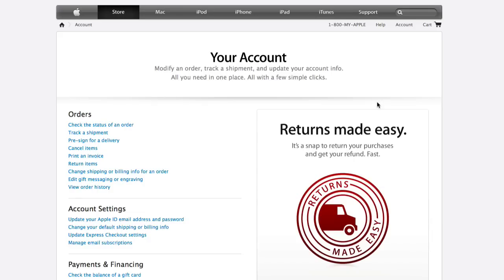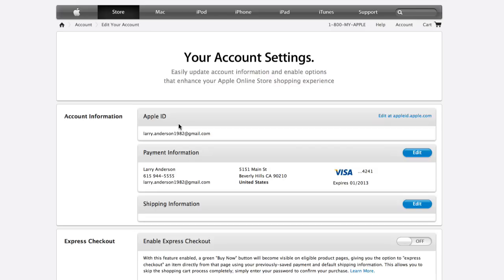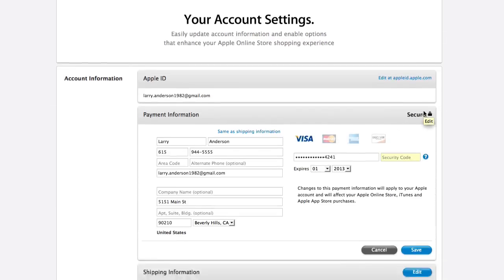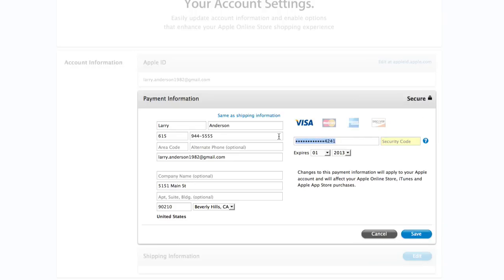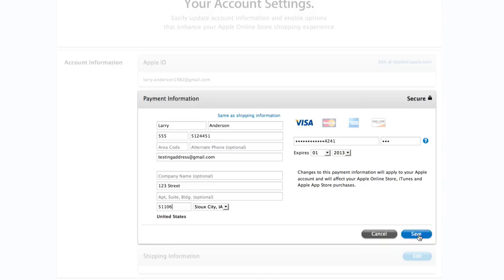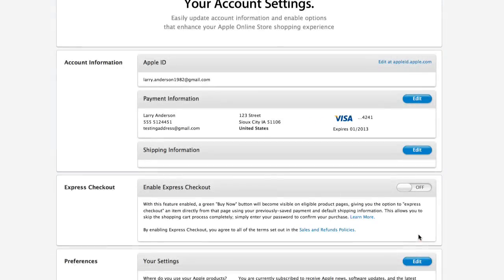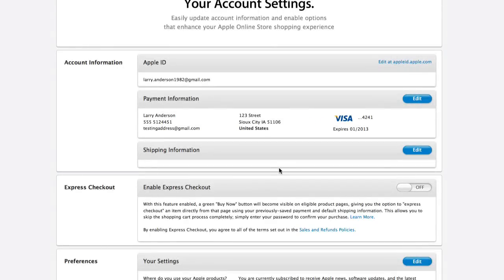How to Delete iTunes Account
In this tutorial you would learn how to delete iTunes account.

At this time you're not able to delete an iTunes account fully, so to disable your iTunes account you'll need to remove the payment info from it. Log into your iTunes account on the web.

Select account at the top right and then click on account home page.

Under account settings on the left select change your default shipping or billing info.

In the account information section click on edit on the payment info box.

In the payment info section delete all the info filled in here. Then click save.

Your iTunes account is now disabled.